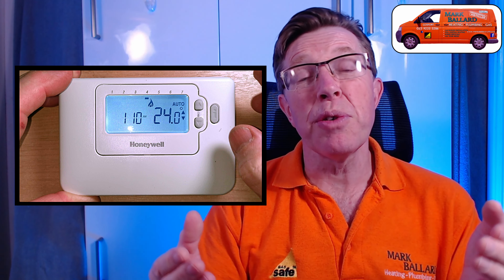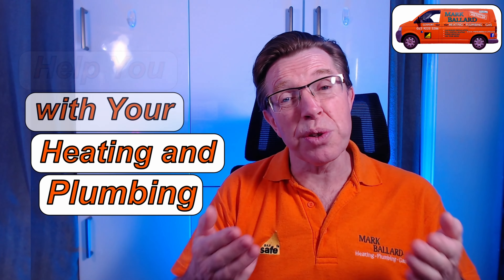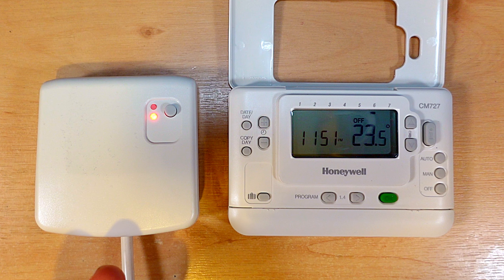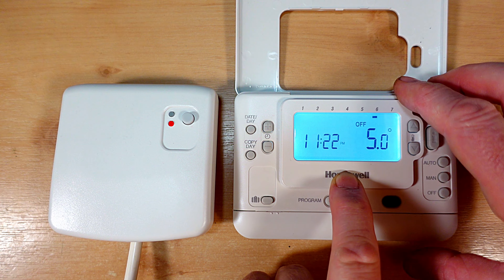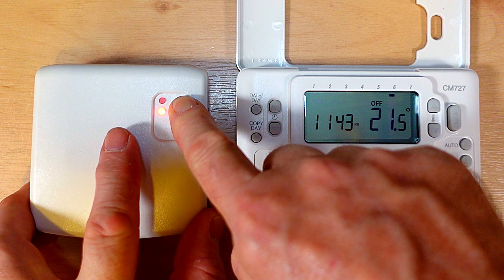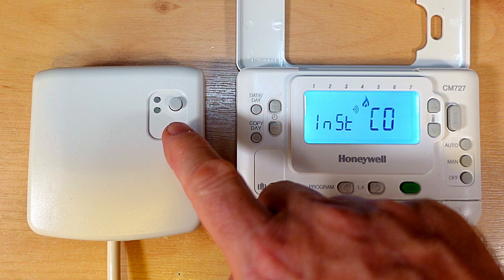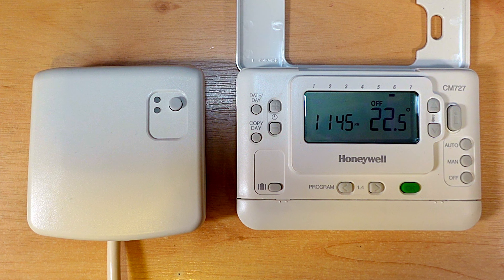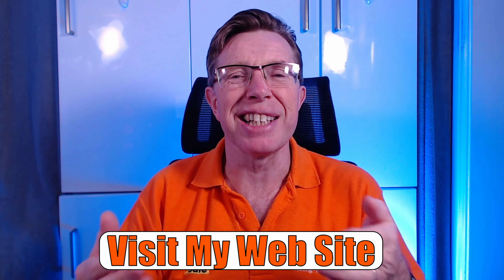Honeywell CM727 How to Re-Bind / Pair Back to its Receiver unit. Along with Additional Checks To Do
How to Re-Bind / Pair back together your Honeywell CM727 & CM707 Programmable Room Thermostat to its receiver unit.
If your putting on your heating but the green light does not come on on the receiver unit!!  Then its most likely they are no longer Bound / Paired together.
It fairly straight forward to Re-Bind / Pair them back together and I will show you how to do this with easy to follow step by step instructions.
I will also go though other checks you can do before and after Re-Binding / Pairing them back together to see if the units faulty and whether you need to replace them!

Where all my videos are categorised to make them easy to find, along with links to parts and products I recommend.

Honeywell T3 Hard Wired Programmable Thermostat.

Honeywell T3R Wireless programmable Thermostat.

Honeywell T4 Hard Wired Programmable Thermostat.

Honeywell T4R Wireless programmable Thermostat.

How and Why you should add "INHIBITOR" to your heating system.  Including "System Cleaner" and other "Chemicals"..

Honeywell T3R Wireless Programmable Room Thermostat.

Honeywell T4R Wireless Programmable Room Thermostat

Chapters
0:00 Honeywell CM727 binding / Pairing.
1:31 Honeywell CM727 binding / Pairing, things to check.
3:12 Honeywell CM727 Replacing the batteries.
4:14  How to binding / Pair a Honeywell CM727